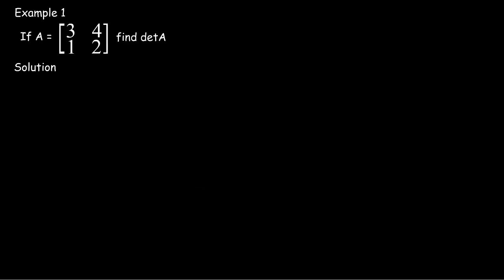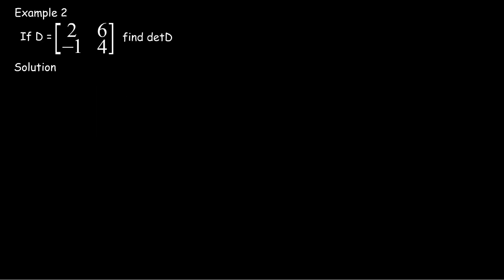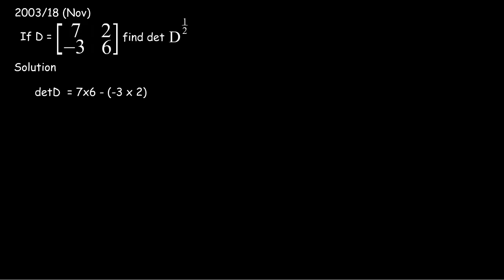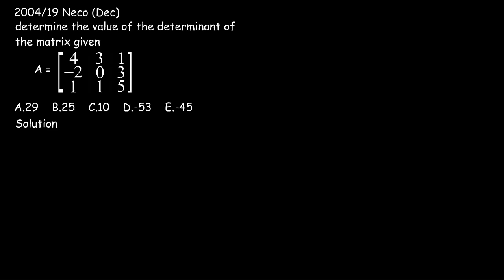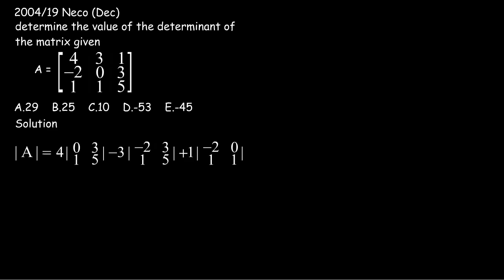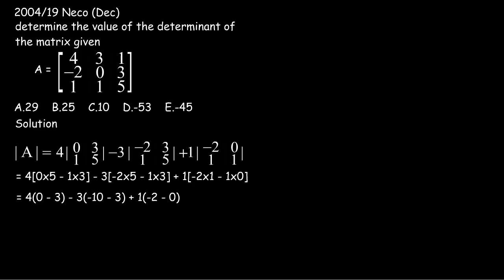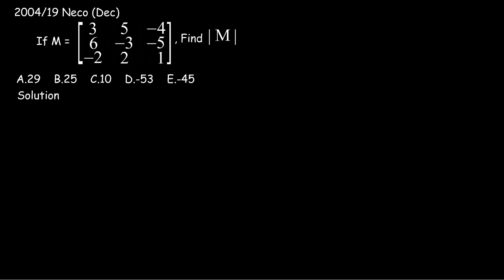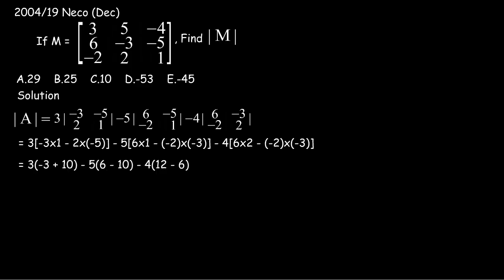Determinant of matrix